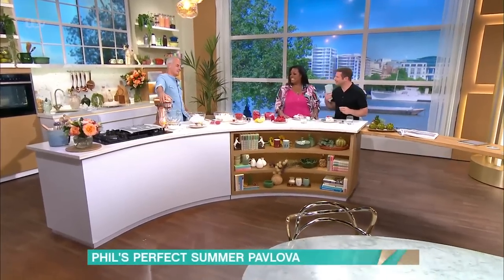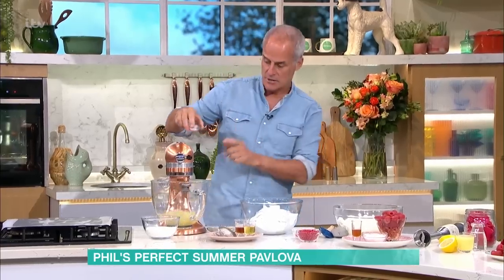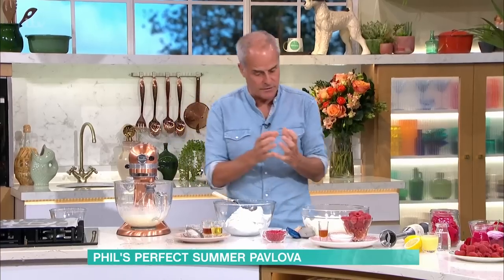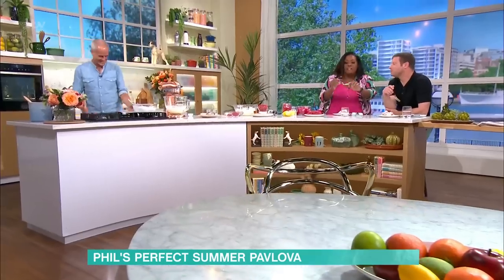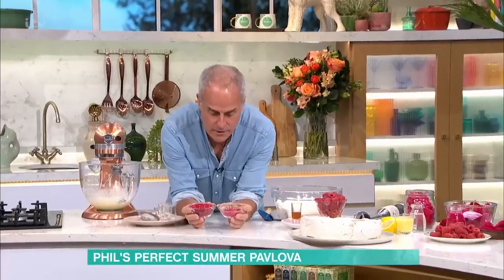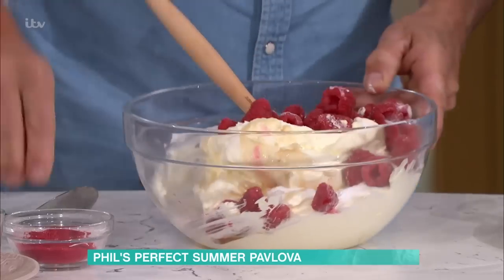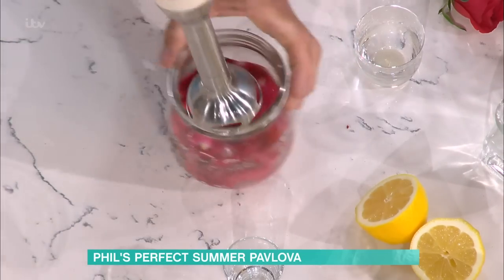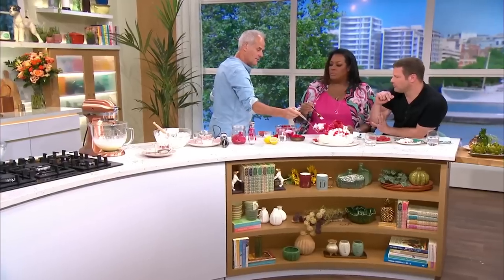Phil Vickery's Summer Pavlova | This Morning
Phil's in the kitchen with his secret to the perfect pavlova - whether you like yours with a soft marshmallow-y centre or crisp all the way through, Phil has the formula for pavlova perfection every time.